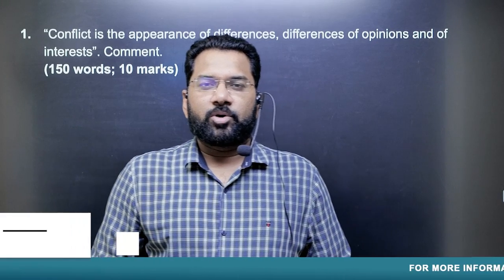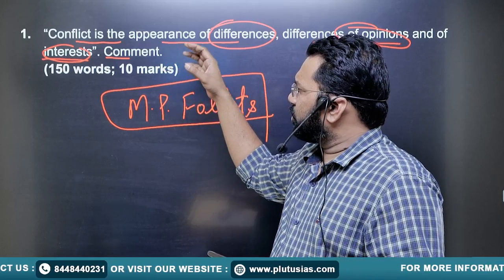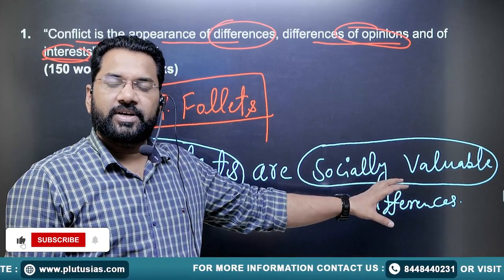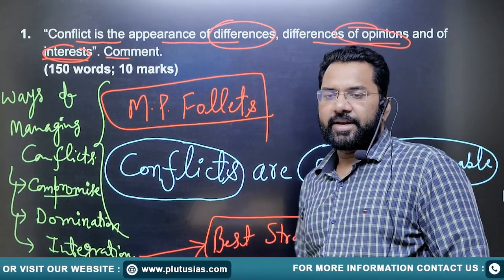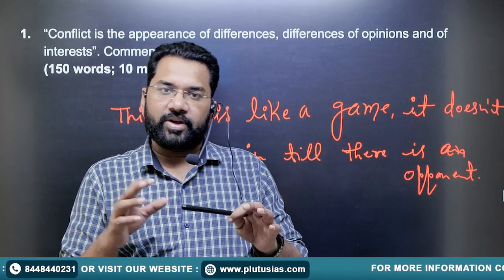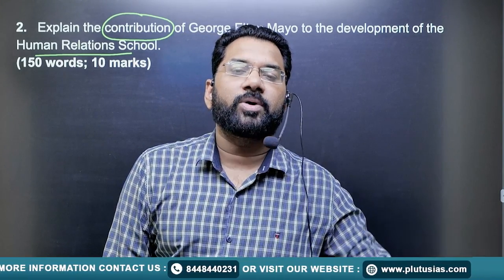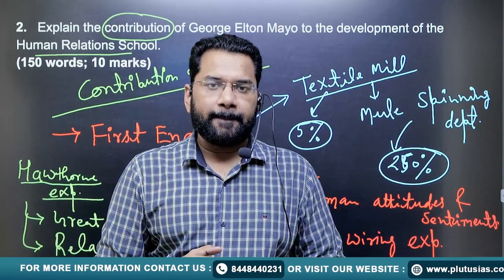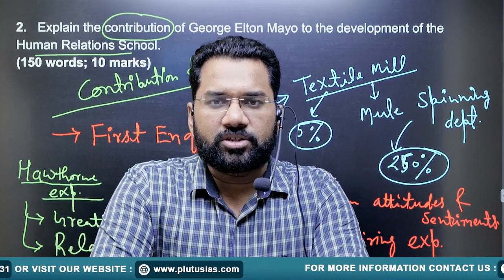Public Administration for UPSC | PYQ Series with Vivek Raj | Part - 2 | UPSC Mains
Public Administration for UPSC | PYQ Series with Vivek Raj | Part - 2UPSC Mains

Prepare for the UPSC Public Administration optional with expert insights from Vivek Raj, Ph.D. in Public Administration and UPSC Mains 2018 qualifier. In this video, we dive deep into the Previous Year Questions (PYQ) series, where Raj offers a detailed analysis, practical tips, and effective strategies to tackle the Public Administration paper. Whether you're a beginner or looking to refine your preparation, this session will equip you with the knowledge and techniques to excel in your UPSC journey.

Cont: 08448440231